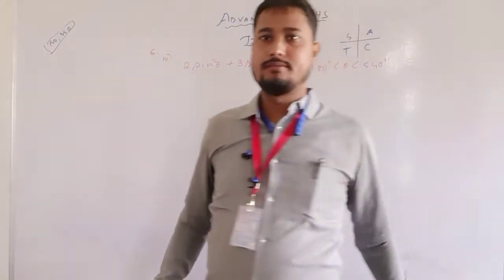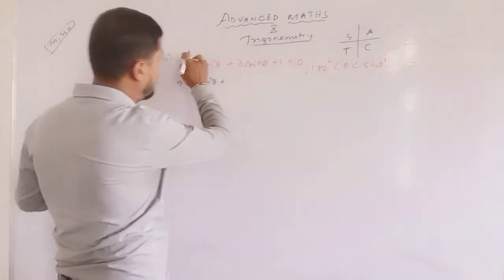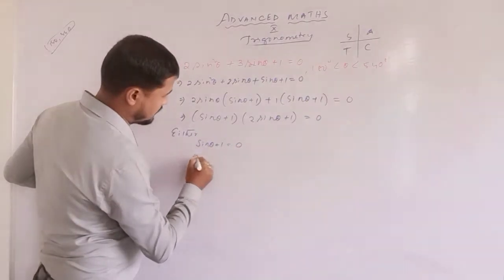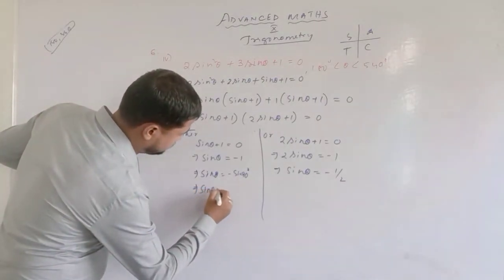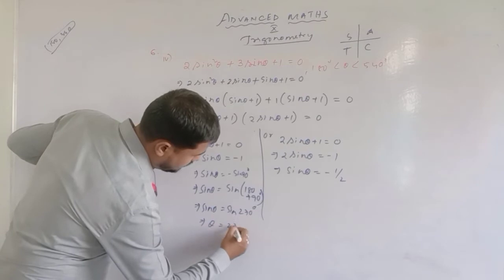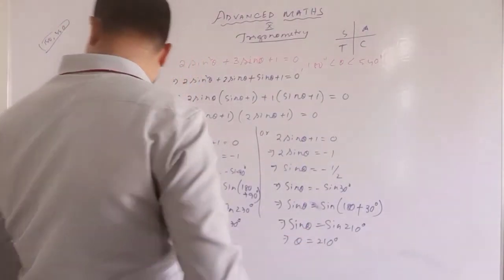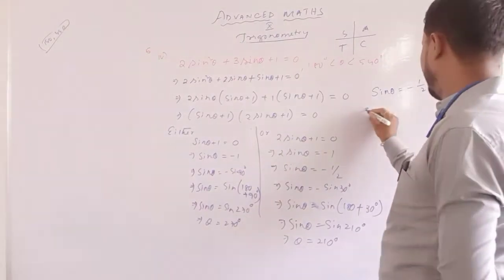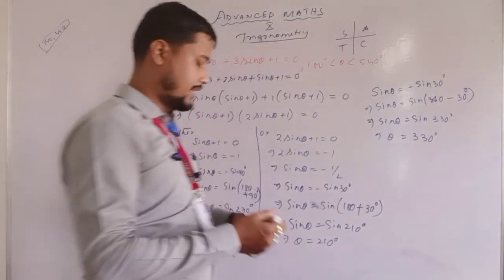6 ad maths trigonometry X